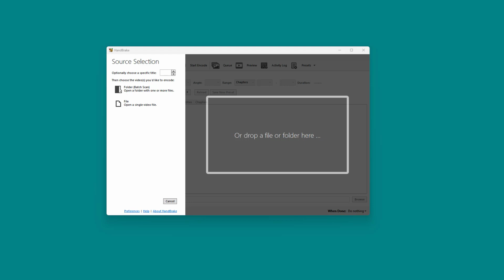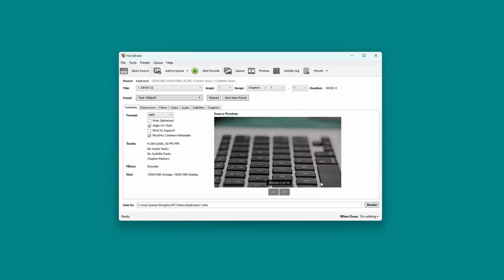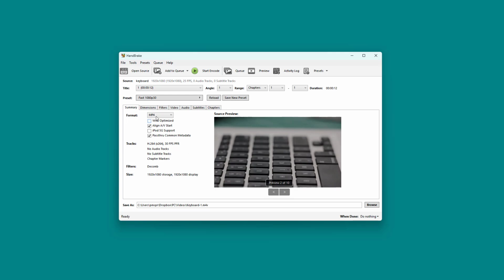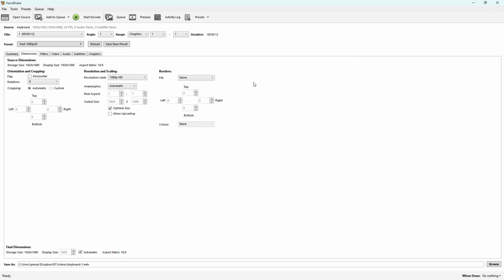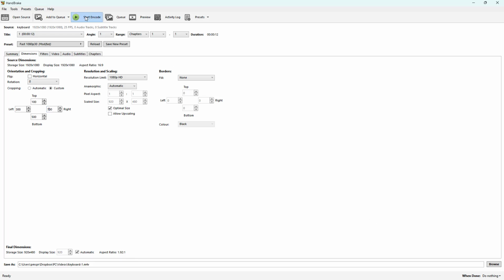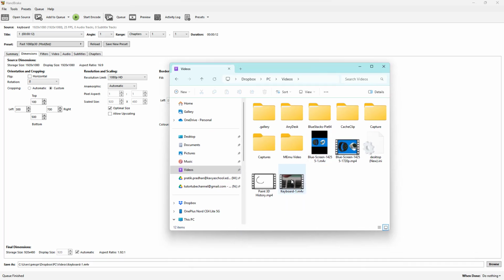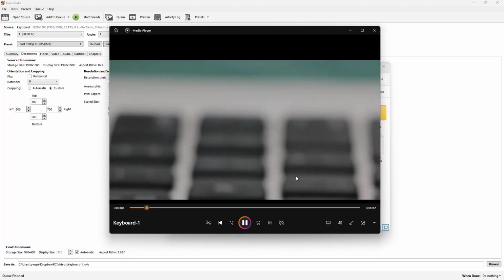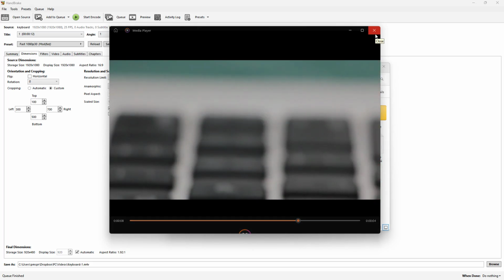Handbrake - Lesson 8 - Cropping Video Manually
In this tutorial, we’ll explore the essentials of Cropping Video Manually in HandBrake